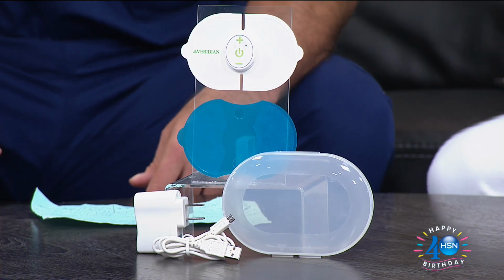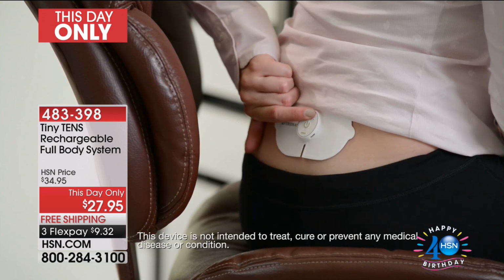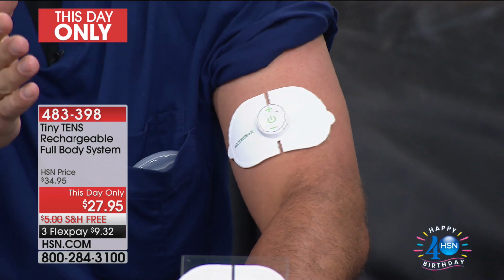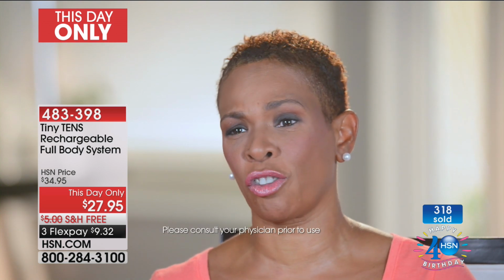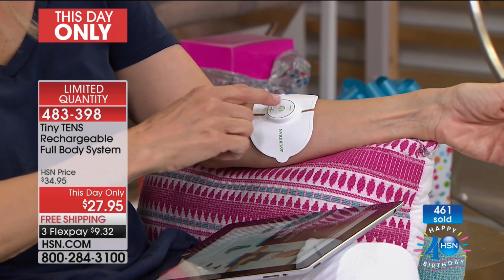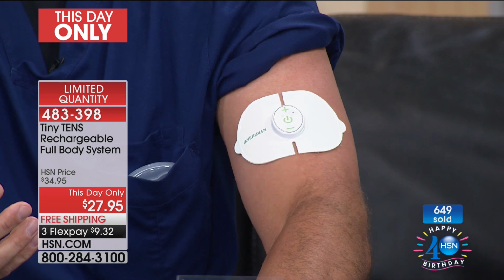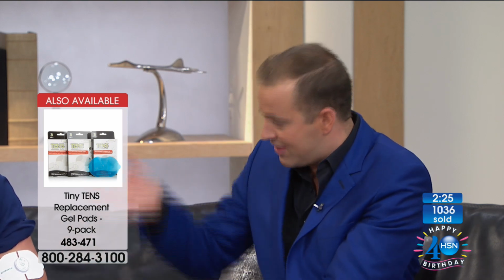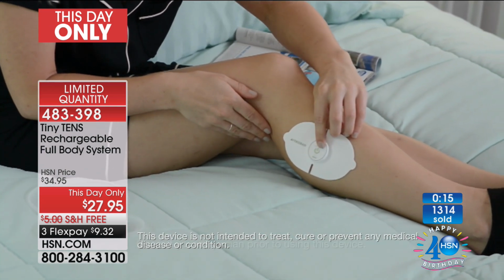Tiny TENS Rechargeable Full Body System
Do sore and aching muscles keep you from enjoying your life? This device is great for your shoulders, waist, back, neck, arms or legs and uses various...